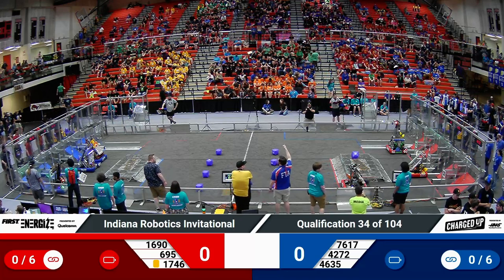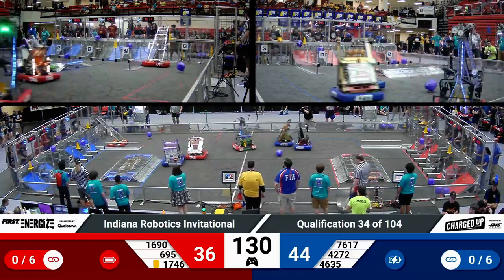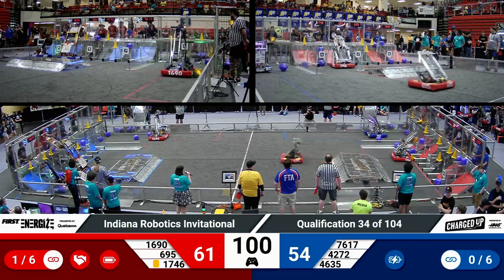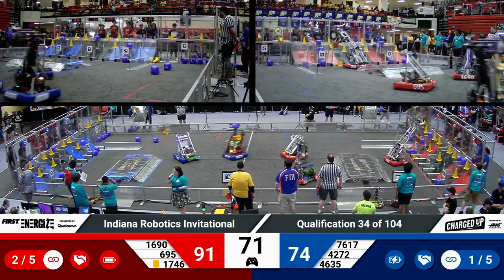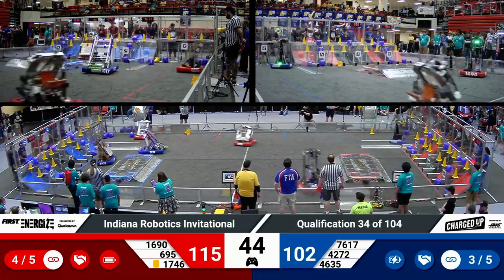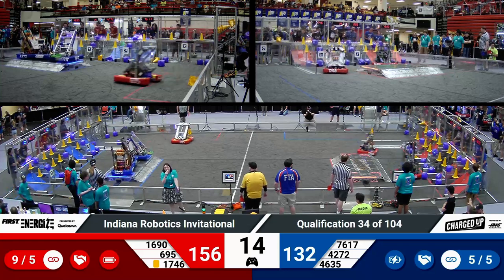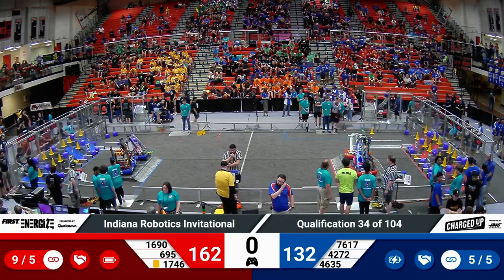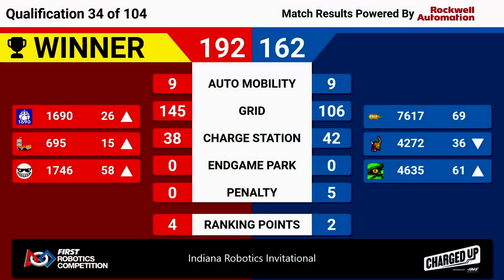2023 IRI Quals 34